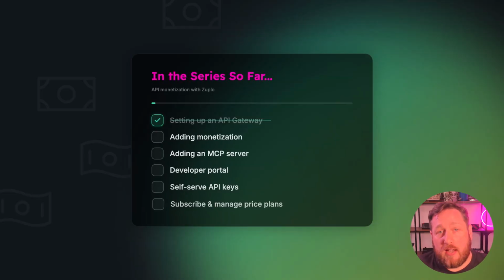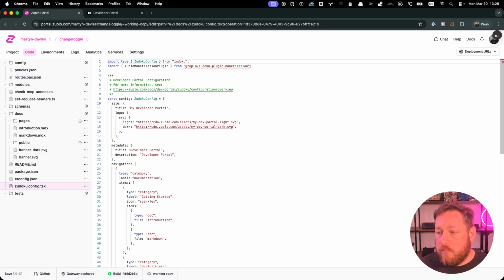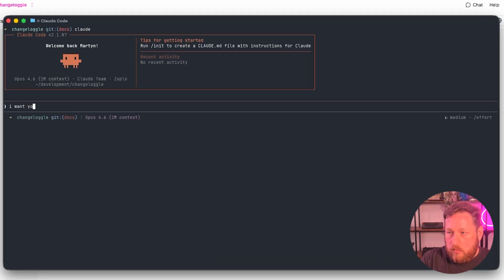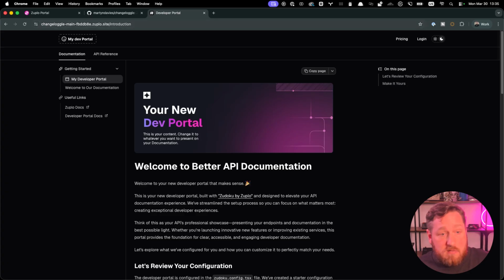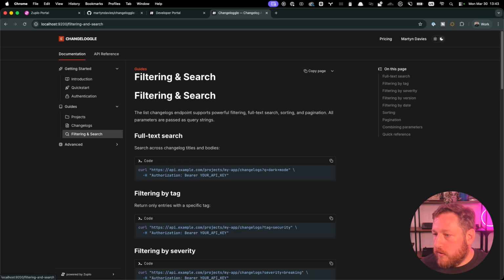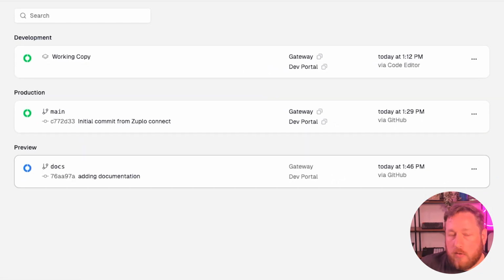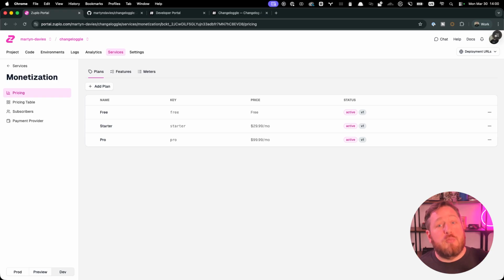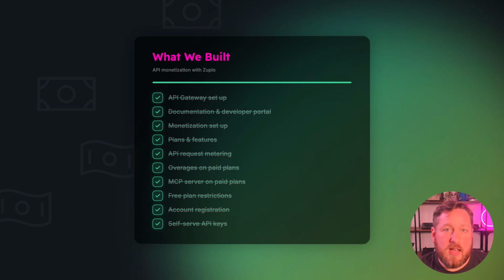Monetized API Developer Docs using Open API & Claude Code | Building a Monetized API (Part 4)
In the final part of the Building a Monetized API series, we take the developer portal from default to polished. Using Claude Code, we generate full documentation from the OpenAPI spec, apply a custom theme via Zuplo Dev Portal's TweakCN support, and get everything merged back into the project alongside the monetization setup.

Chapters:
0:00 Intro
0:24 What we're building
1:05 Current portal state
2:31 Connecting to GitHub
4:48 Claude Code setup & prompt
7:00 Zudoku overview
8:18 Generated docs review
9:40 Push and preview environments
12:50 Branches and environments
15:25 Merging back to working copy
17:00 Final walkthrough
17:47 Wrap-up

This is part 4 of a 4-part series. Start with Part 1 if you haven't seen the earlier videos.